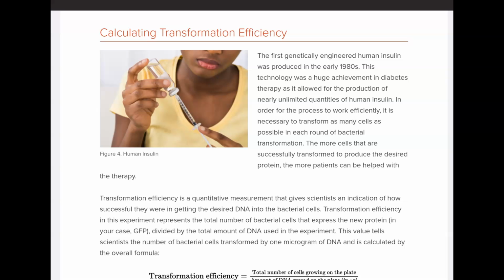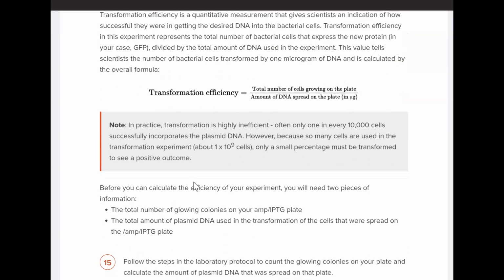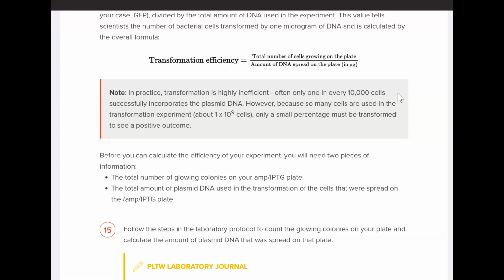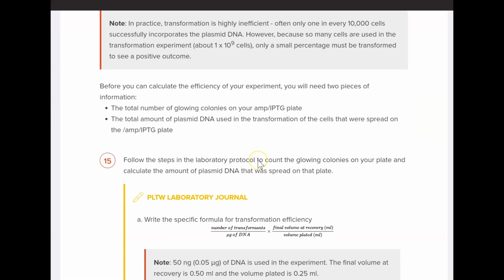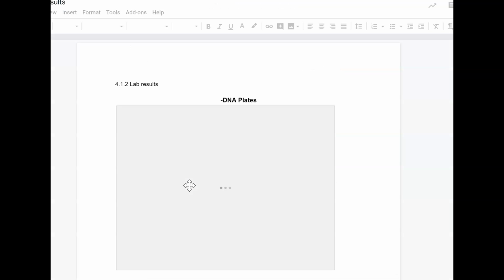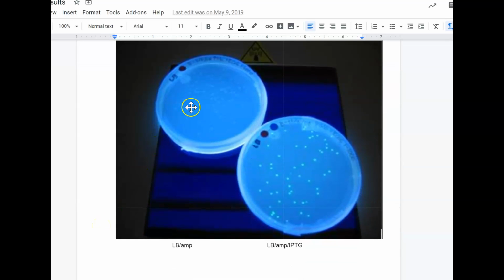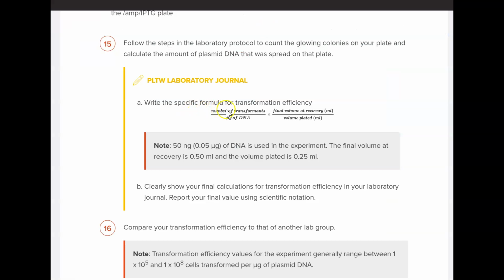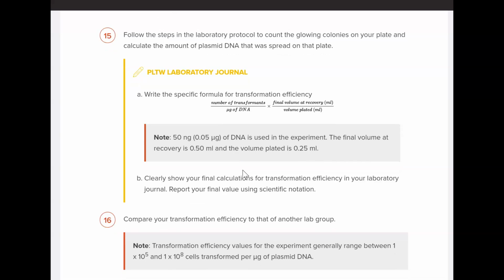MI 4.1.2 Transformation Efficiency explanation